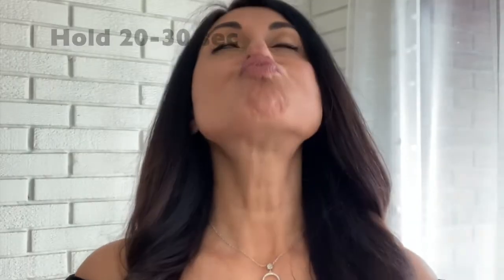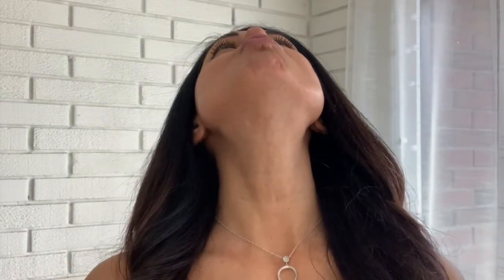TOP 3 FACE YOGA EXERCISES TO LOSE FACE FAT | CONTOUR YOUR CHEEKS + JAW | NO MORE CHUBBY CHEEKS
These 3 face yoga exercises will help you lose face fat, contour your cheekbones and jaw line. You'll face will look younger and less saggy. AND Your face will look less chubby and your cheeks will look more defined.
You'll look like a better, younge version of you!

TOOLS AND SERVICES I USE:
Keyword research tool for Youtube (tube buddy)